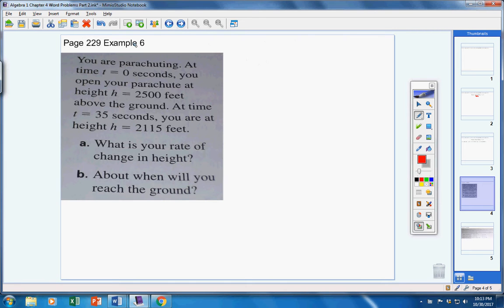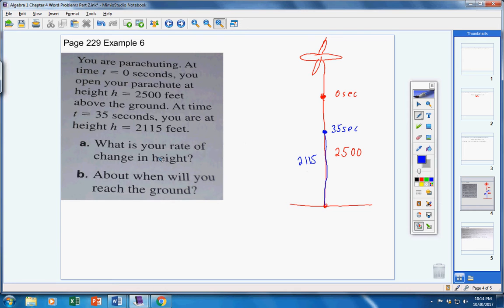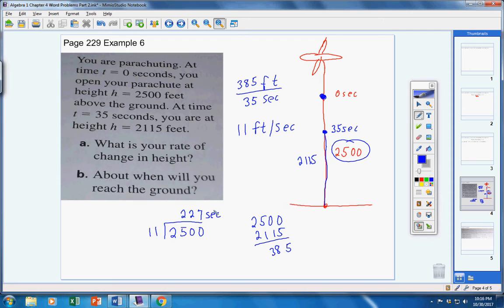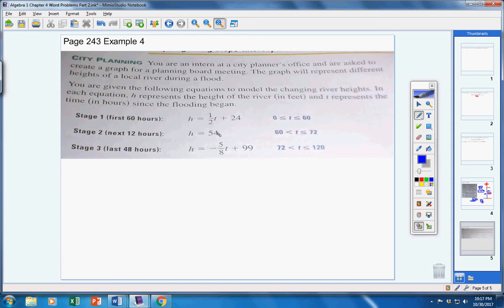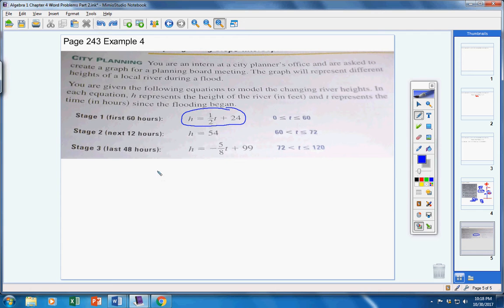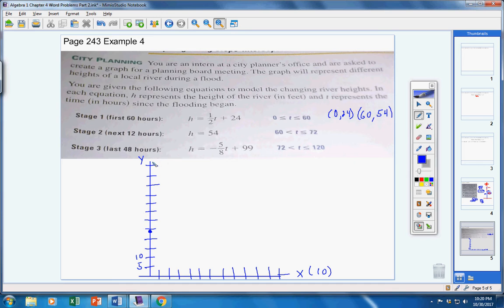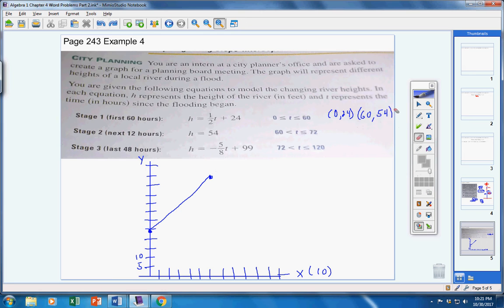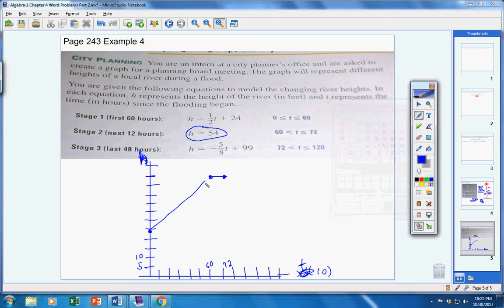Algebra 1 Chapter 4 Word Problems Part 2